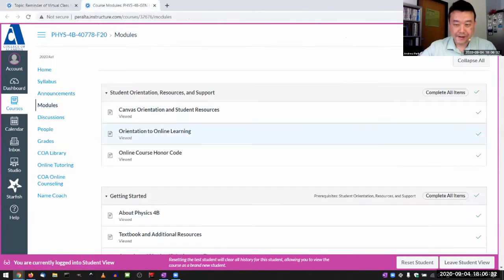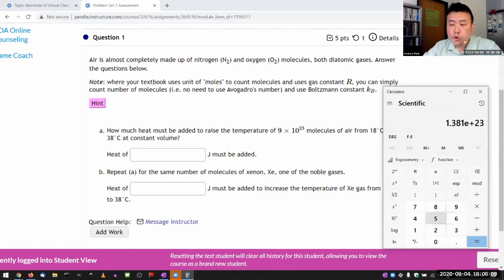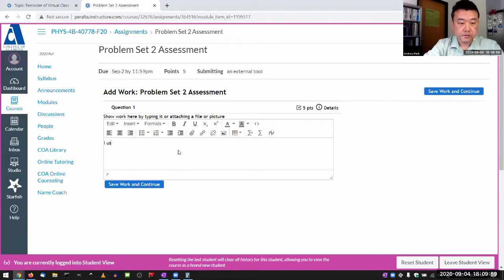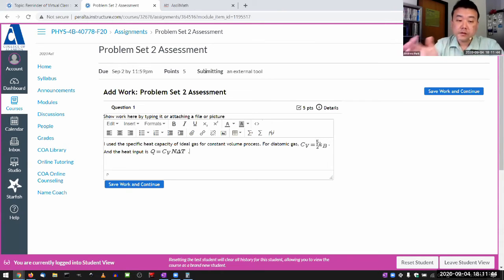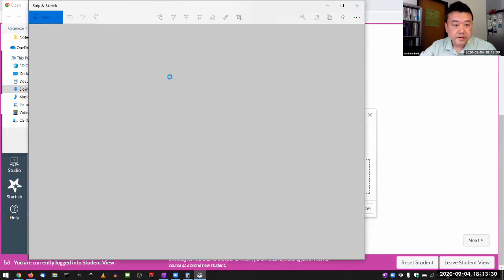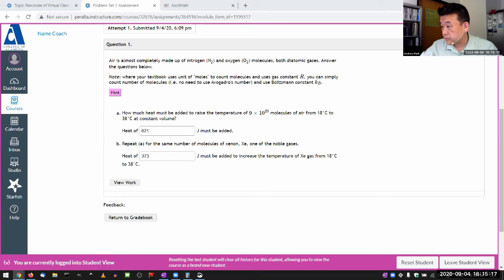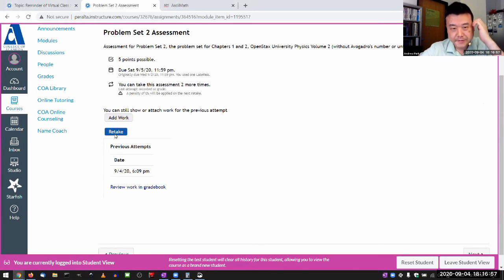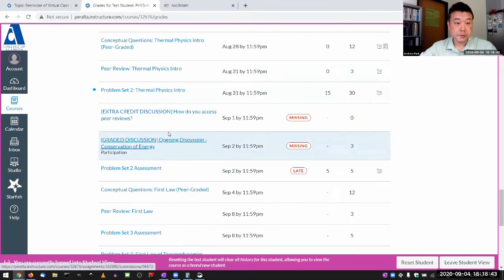Physics 4B - Problem Set Assessment Demo